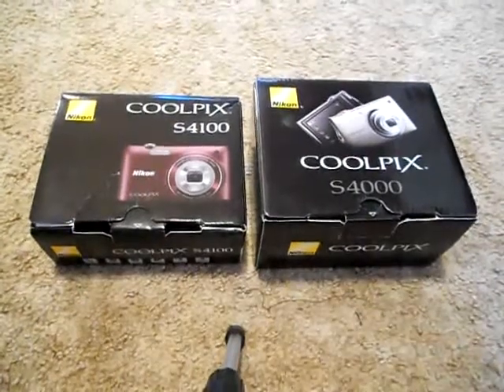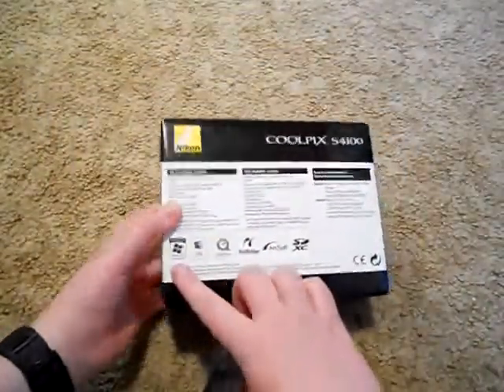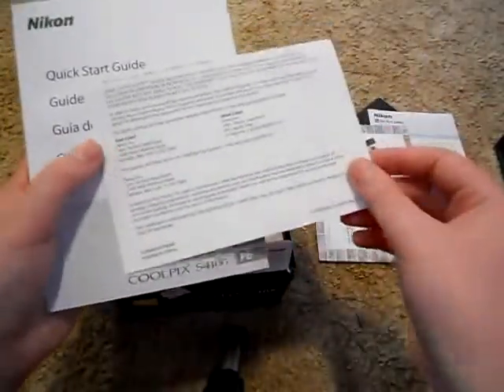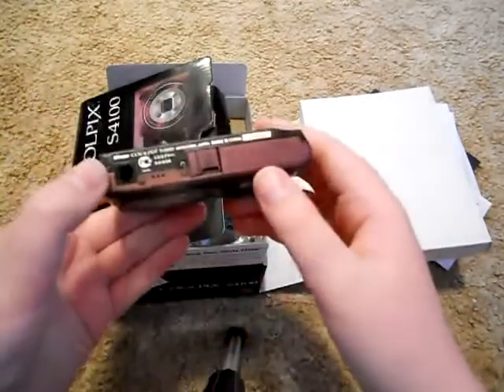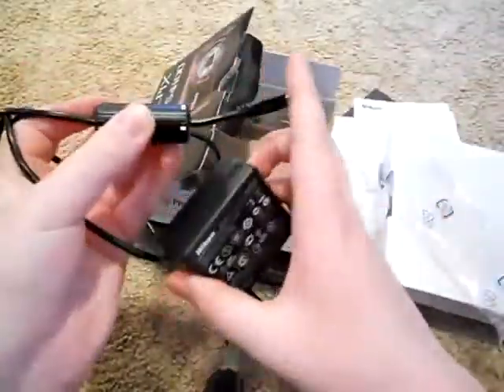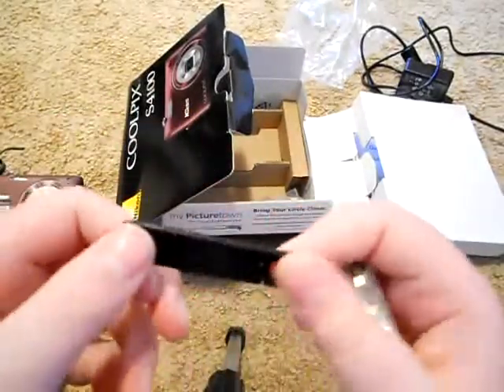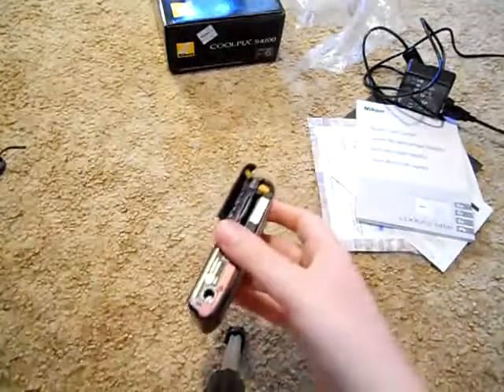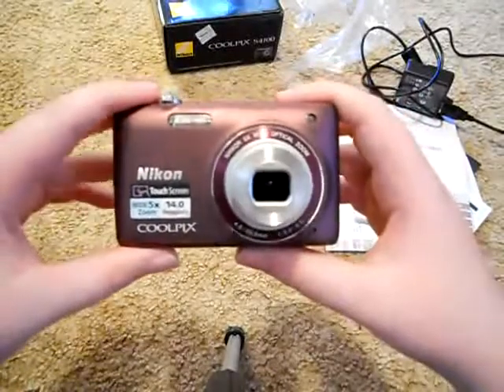Camara digital Nikon Coolpix #60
¿Te gustó?  Cómpralo en MercadoLibre.